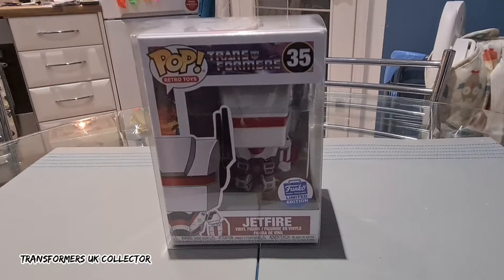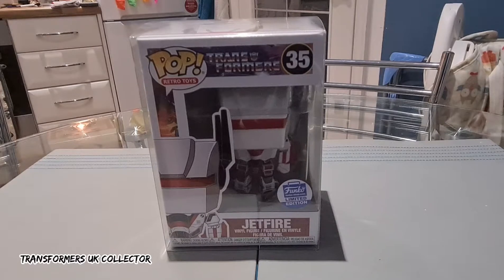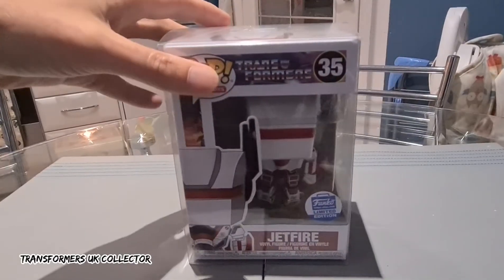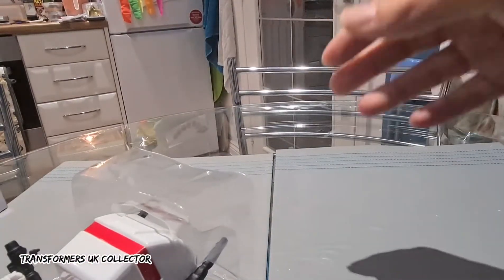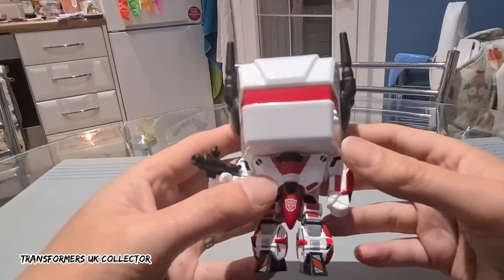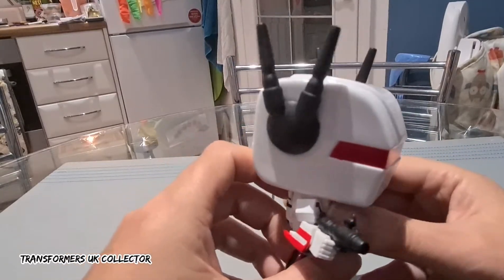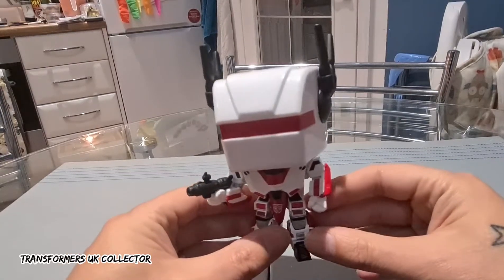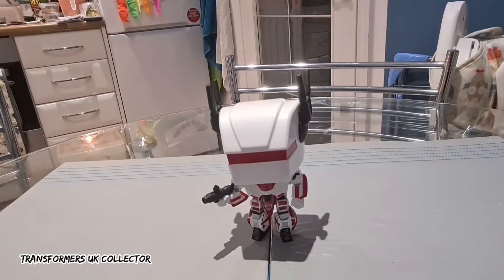Transformers G1 Jetfire Funko Pop Review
A look at the brilliant G1 Jetfire Funko Pop Vinyl.